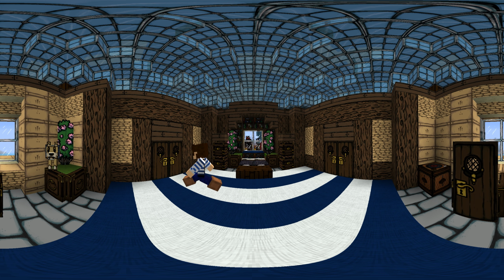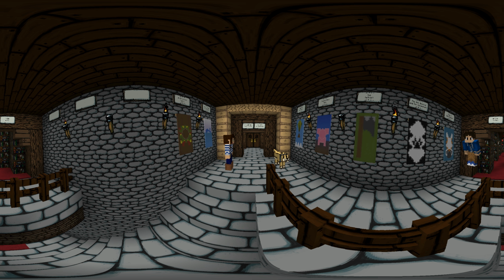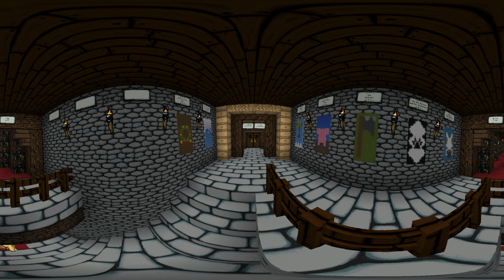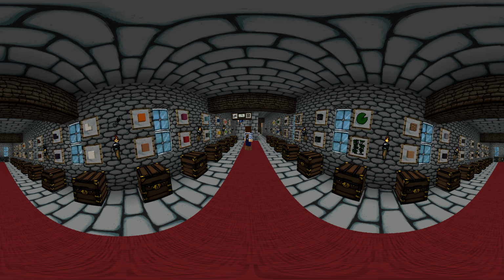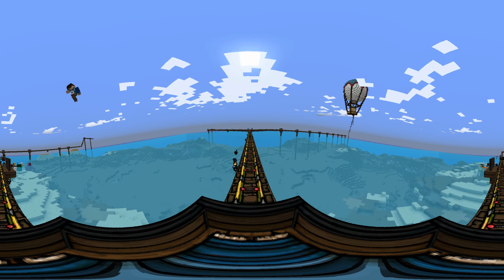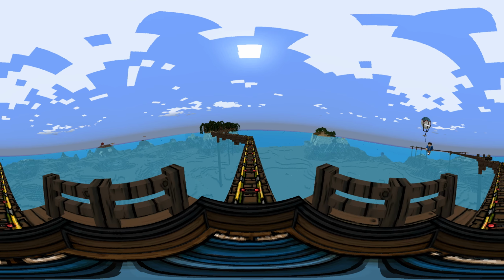BOOKCRAFT IN 360 DEGREES!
My series Bookcraft is returning soon so in honor of that, I'm creating three 360 degree videos using the Replay Mod that show off my world!